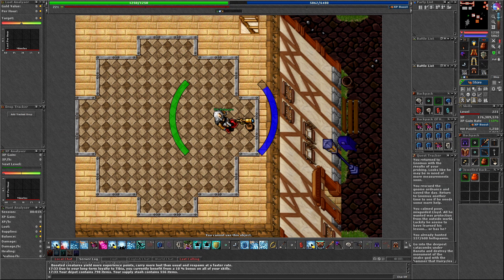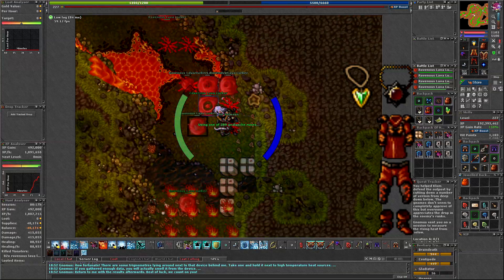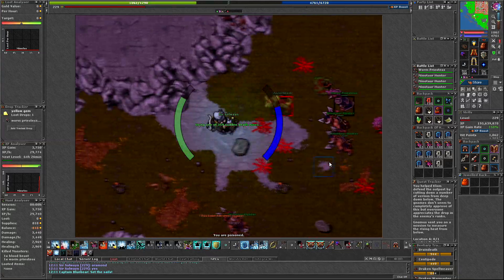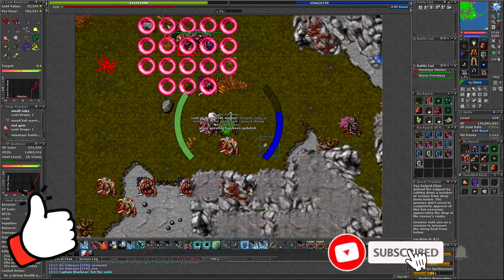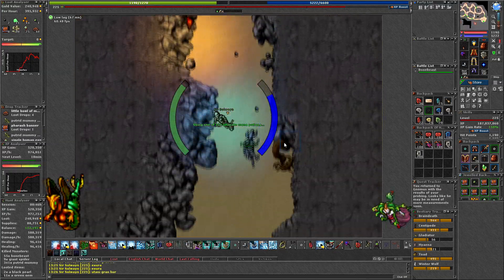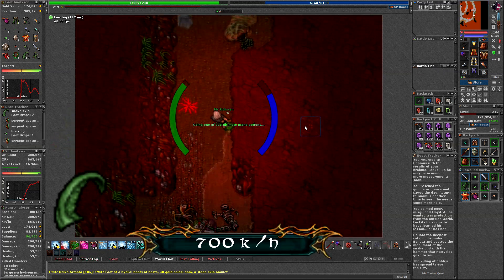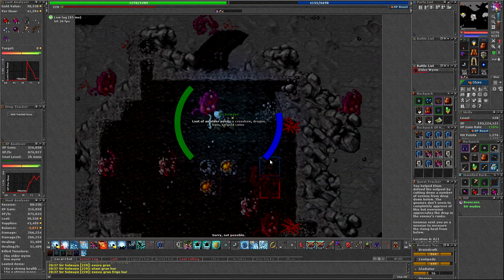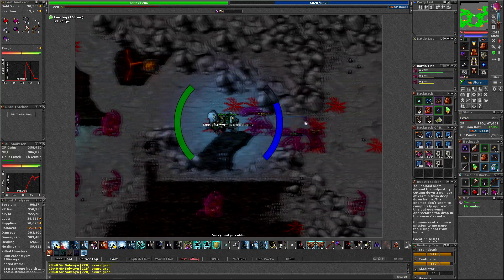Tibia [where to hunt ED/MS] - MY TOP 5 PLACES FOR MAGES 100+ [PART2](DOUBLE EXP) [2020]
Timestamps:
0:00 Intro

01:09 Lava lurkers
02:45 Oramond minotaurs
04:08 Putrid mummies

06:01 Talahu island

07:24 Wyrms / Elder Wyrms

1. Lava lurkers
The best exp/h that you can probably get on this level. Lavas only hit with a fire damage. Equip fire protection items and bring magma / dragon neklace with you, especially if you're that level 100 or around 'cause they can do some nasty damage. Having energy ring is really usefull. The best part of lava lurkers is that they can't go through parcels and they are slow as hell. This makes them really easy target. You basically lure mobs with you to those rooms and spam ice spells ociasionally hiding between parcels if there are not enought space to run. So this was the adventage of those monsters, now bad news. They don't drop anything, nothing. It's a 100% waste hunt. Excpect to have -50k after one refill when going back to depo, that's normal. Beside this, it's a really good spot for around 100 level mages. On my 200+ I was having over 2kk/h so comming here on 100+ you should be expecting at least 1.5kk/h or more.

2. Oramond minotaurs
Sd style, but on level 100 and above you should be able to hunt here without mana shield. But take care, try no to lure more than 3 monsters on you 'cause it may end up badly. Hutning here without mana shield should save us some money, but don't expect to profit here, mostly you're gonna end up with a 30k waste each refill. 3 different types of minotaurs and additionaly a blood beasts. Minotaur hunters do a lot of physical damage, same with warriors. On the other hand we have worm priestess with a whole spectrum of damage. Energy strike, death bomb, poison bomb and some phys damage. I would suggest equiping yourself with a terra set wth a nice shield and on the amulet slot you might want to put a koshei amulet. As for the layout, just start killing everything near the stairs and slowly move into one of the two directions and watch your back in case any monsters might start spawning. About the xp/h I think you should be having around 800k/h more or less.

3. Putrid mummies.
They deal most of their damage as physical but they also have a poison bomb ability which hit us with a earth element. I'd equip a terra set when comming here on lower level. As a weapon we will be using great fireball runes since they're weak for fire damage. Well, I mostly see people killing mummies for bowls of mhyr which is needed for backpack imbuing but they are also a great source of experience. On my level 220 I was able to reach almost 1kk/h here. Realisticly I think you might expect around 700-800k/h. I have managed to optymise my route and it looks like that, don't bother clearing all the spawn. When running here you gotta watch out for paralyze. It's so easy to get paralyzed and second later you could be surrounded.

4.Serpents spawns & Medusas.

Another SD hunting spot. You gotta finish voodo master quest and start goroma along with talahu mission access. Before comming here, buy a lot of Sudden death runes and also equip Terra set because of the monsters we're gonna hunt here. Additionaly to this buy fire walls and fire bombs, they don't go through fire so it might be usefull to have few of those runes in backpack, especially on lower lever. I would tell you to don't use mana shield and only fight 1 monster at a time. Sometimes you would lure more than 1 and when that happens, equip energy ring 'cause on lower level they realy do some nasty combo and teleport to the temple is the last thing we want. Clear each corridor and keep in my that there mgith be monsters spawning at your back. Also when hunting here don't forget ot pick up imbu items. Strip of medusa hair and snake skin, they're quite valuable. Experience: 700k/h.
5. Wyrms & Elder Wyrms Liberty Bay
Avalanches and lightning set is what you need here. They deal a lot of damage with a energy element. This hunting spot is way smaller than what you could find in Drefia but don't get me wrong it's still good and I'm gonna show you why. We will be clearying main floor where you will find only wyrms and also those 2 spots with elder wyrms. So energy ring is a must have in those 2 spots with elder wyrms, especially on lower level. There are stones  at the center so you could just run around them. But hey, It all depends what level you got, what gear you have and what skills you have. For some people that main floors might be good enough for others it may not. Experiment, check how it's going and then kill elder wyrms if there is a need. Sadly there is no profit in here, usually waste. They drop hornbow, focus capes and few other items but it's not enough. On the other hand experience is decent, I think 600k/h should be achievable.